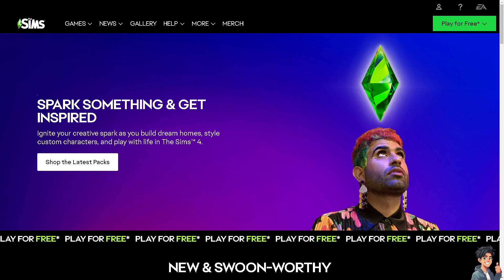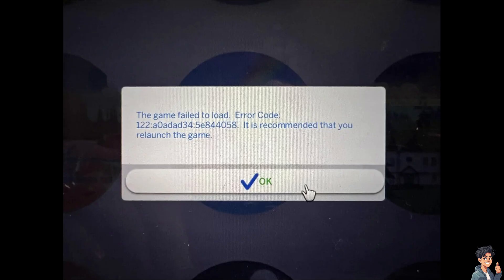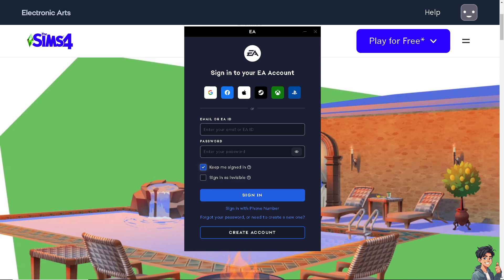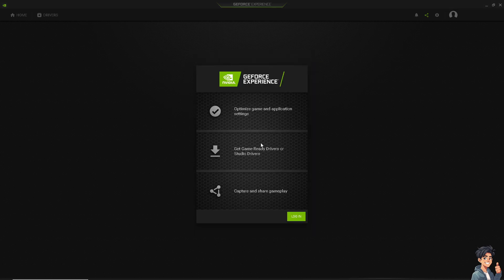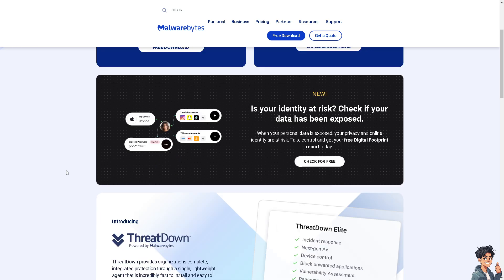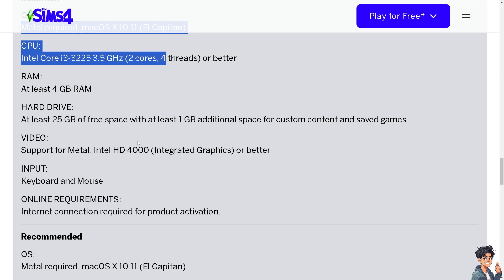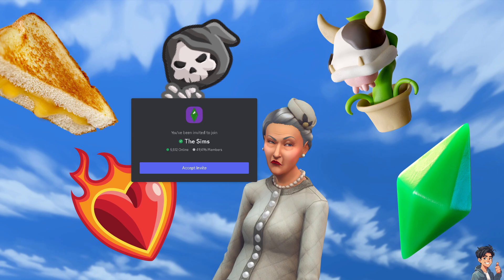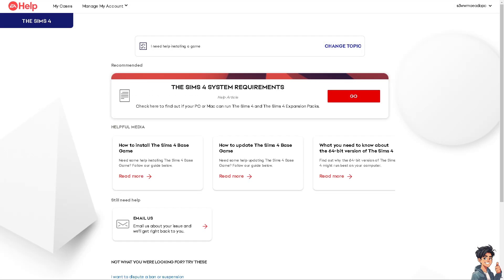How to Fix SIMS 4 'Game Failed to Load' Error (Full 2024 Guide)